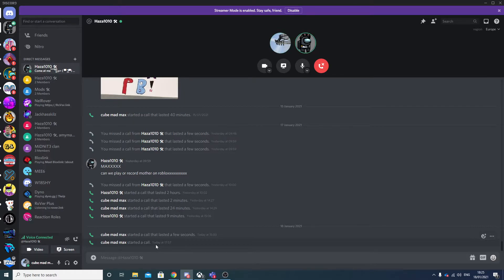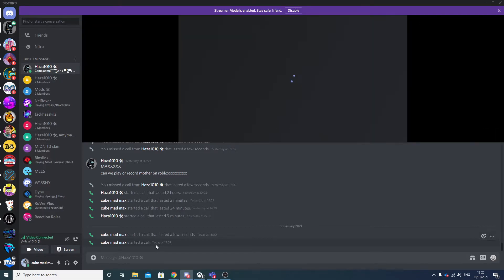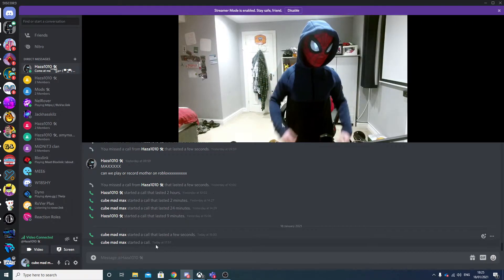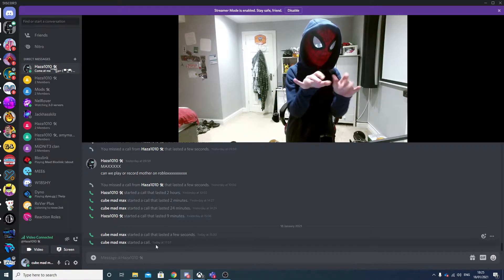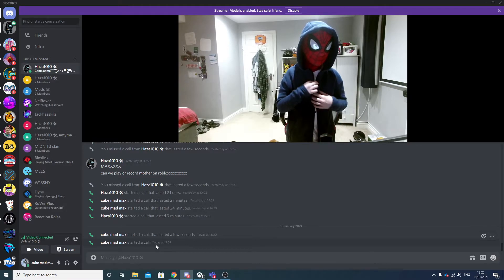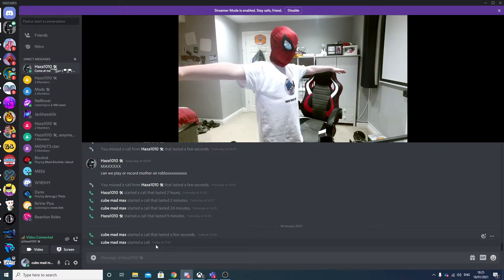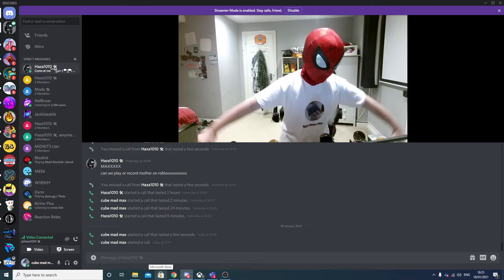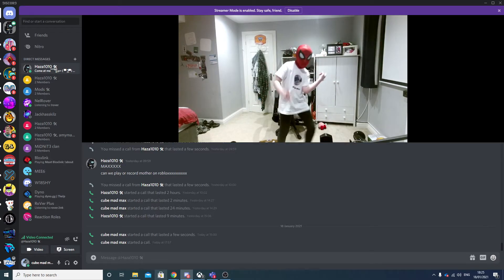UPDATE: First ever pieces of custom merch!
Thanks to my lead mod Haza1010 for making these